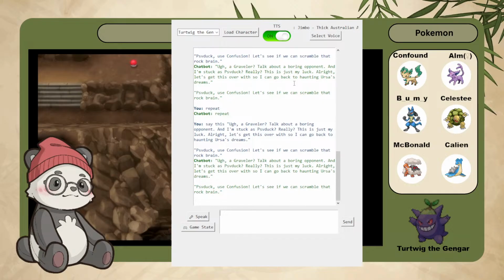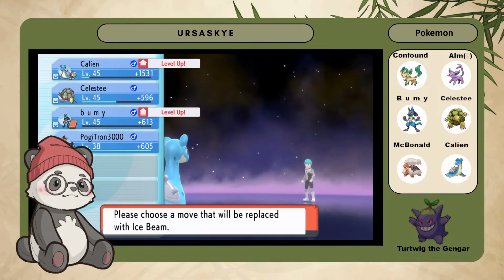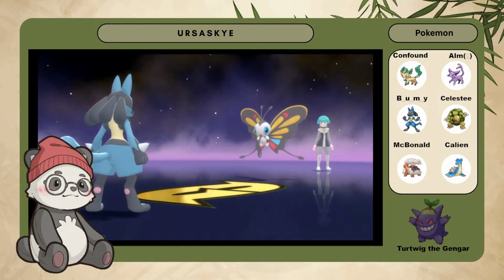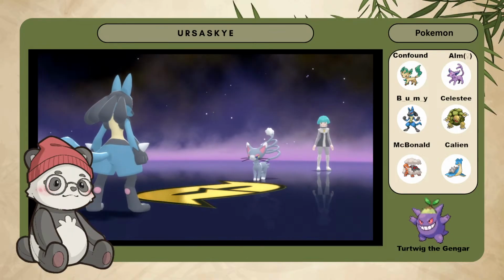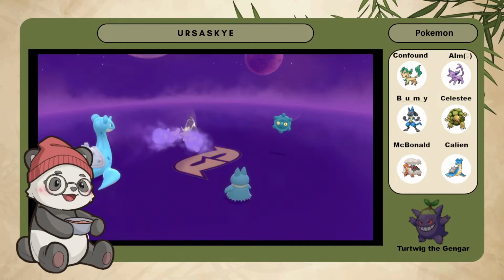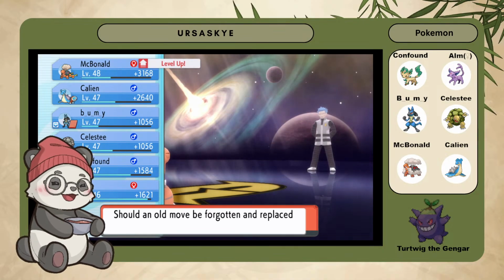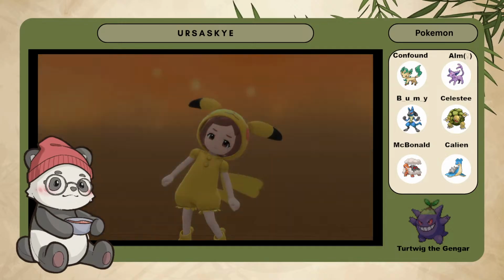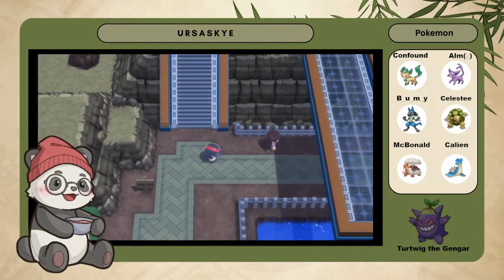AI keeps possessing my Pokemon!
Join me in experiencing how AI response in a pokemon battle!
Turtwig, the Gengar is haunting me for releasing him for some Eevees. In revenge, he has been haunting my journey trying to prove that he is a valuable asset and way better than some fluff balls.

This playthrough is meant to be a test run of my chatbot program as I develop it over time in preparation for a nuzlock where each pokemon is its own AI character for us to experience.